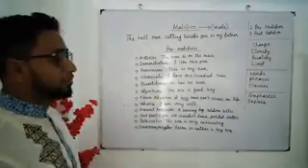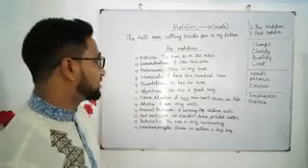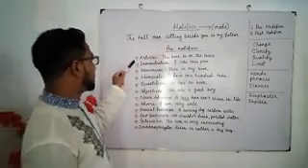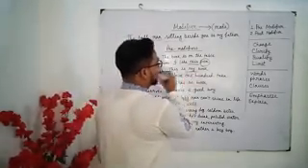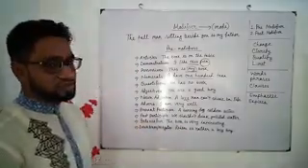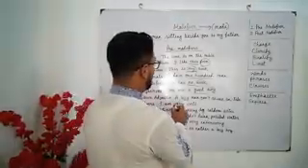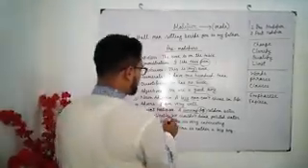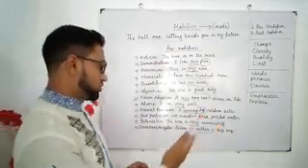পশ্চিম এলাহাবাদ মাদ্রাসা "অনলাইন ক্লাস"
শ্রেণিঃ আলিম
বিষয়ঃ English 2nd Paper
পাঠ উপস্থাপকঃ মুহাম্মদ এমদাদুল হক, প্রভাষক(ইংরেজি)।